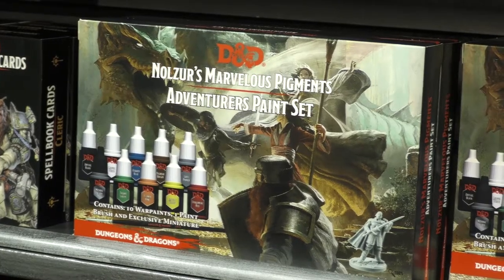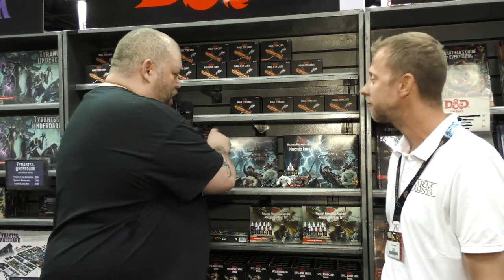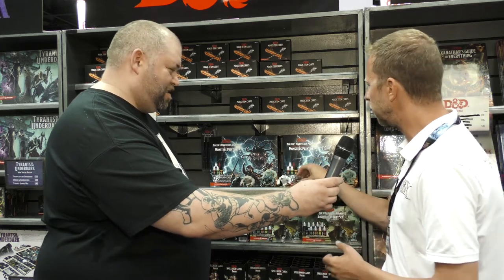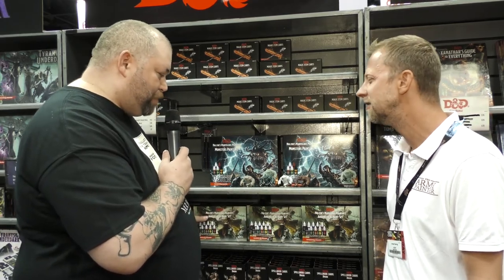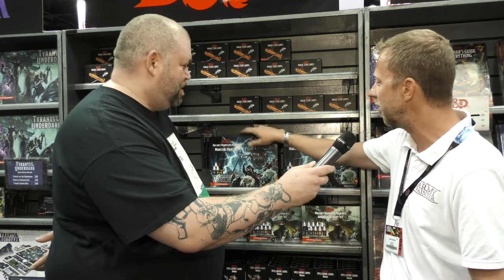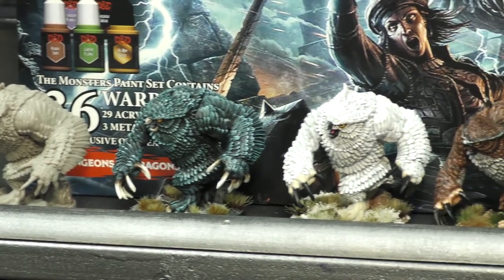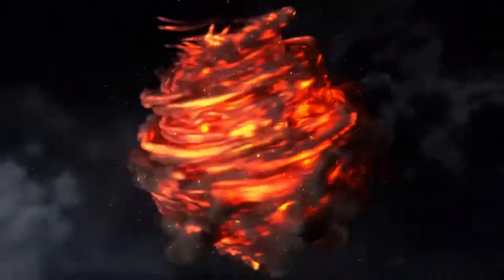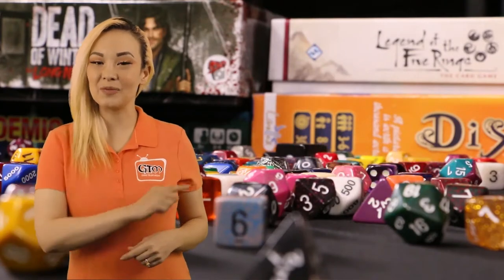The Army Painter talks with GTM at GenCon 2018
On the floor at GenCon2018, GTM sat down with The Army Painter to learn more about their new line of paints! There is the Adventurer’s Paint Set and the Monster’s Paint Set. Both sets include a miniature, so you can start painting right away! These sets are perfect for your table top minis but also include great colors to incorporate into any mini painting project!